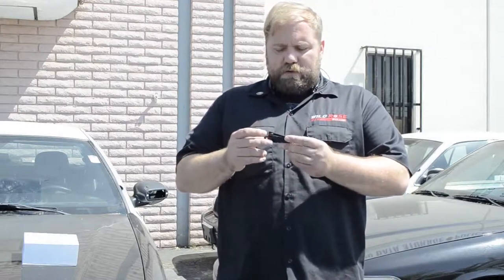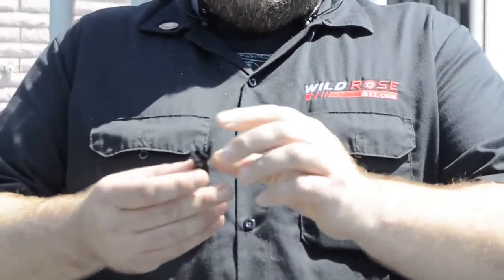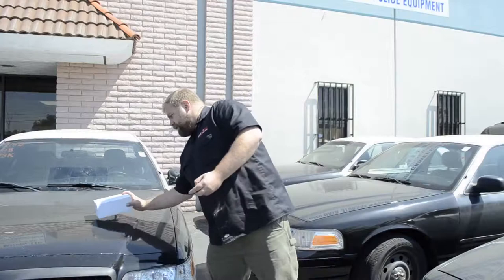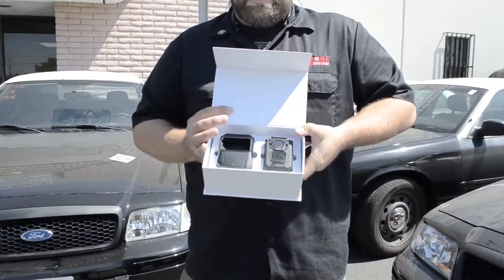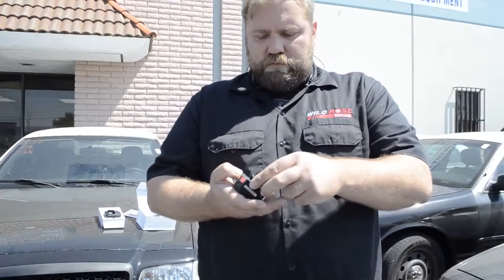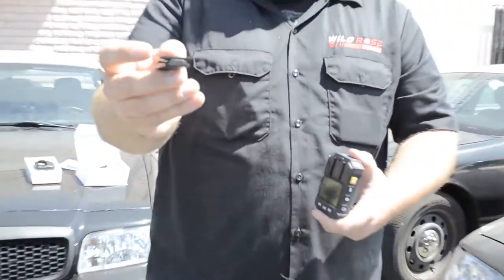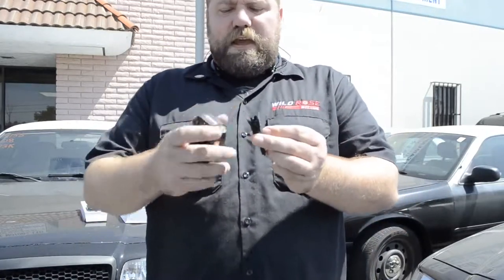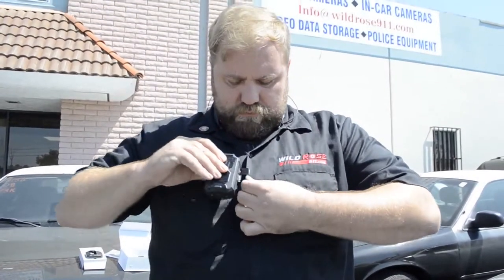Alligator Clip Instructions